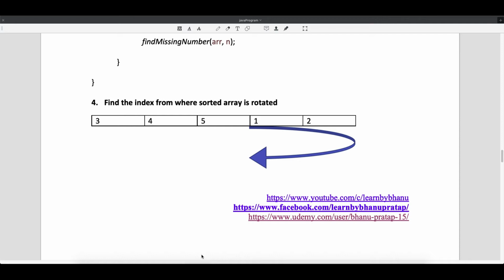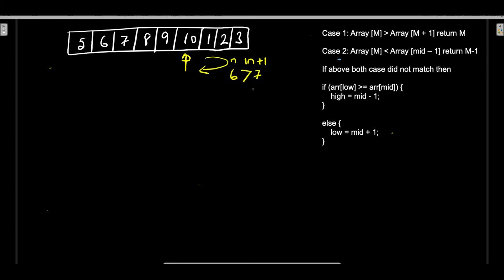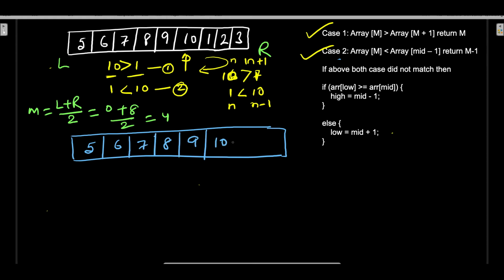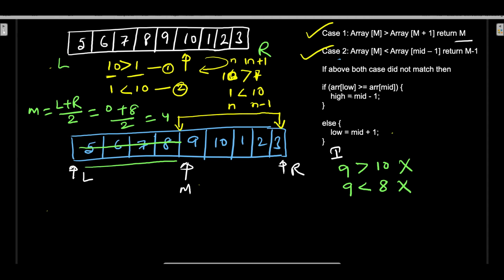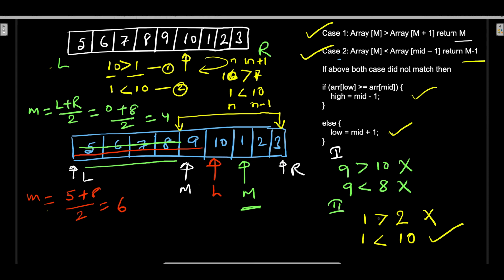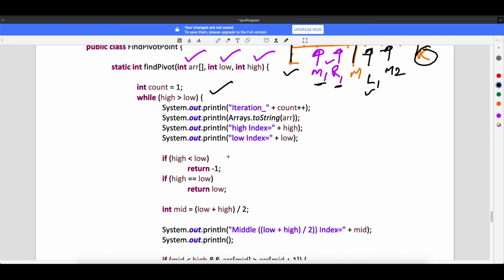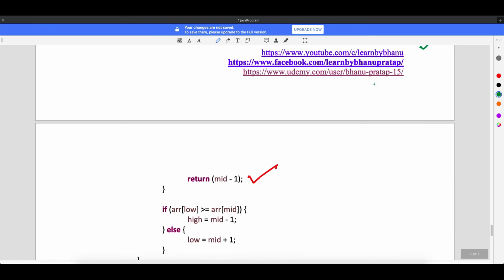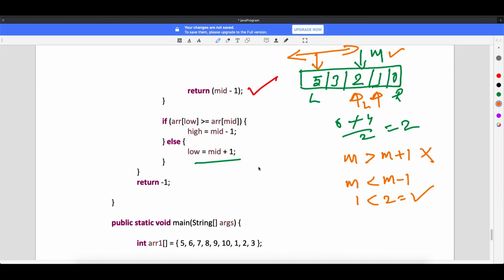Find the index from where sorted array is rotated Video 4